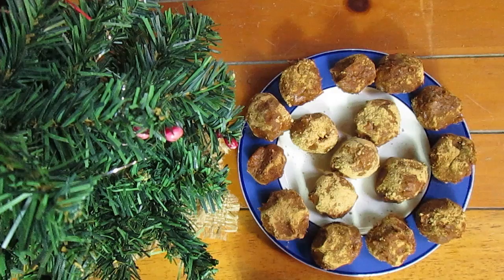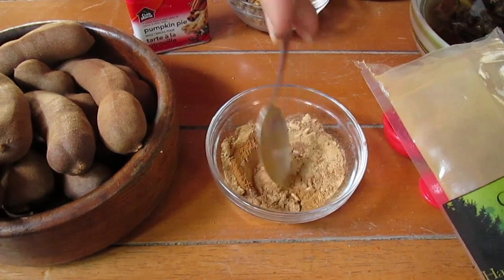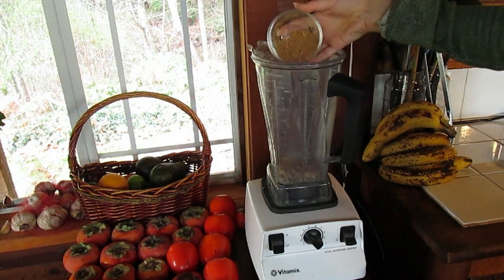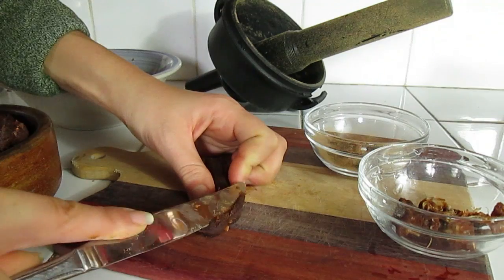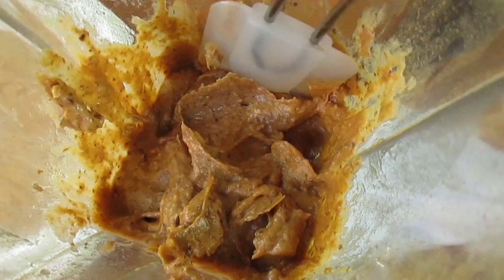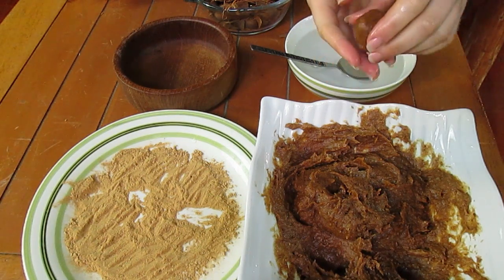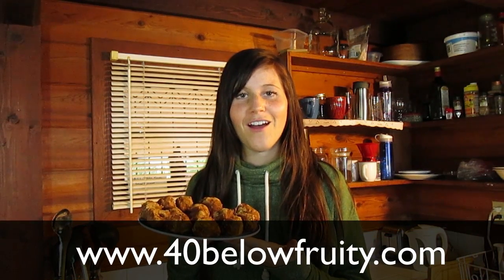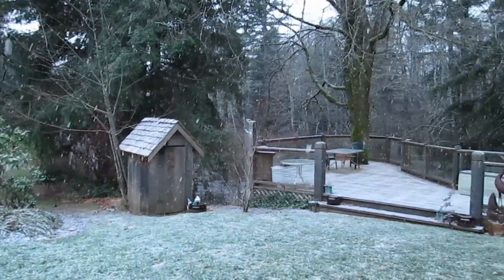Raw Holiday Spiced Truffles | 40BelowFruity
Take these delicious truffles to your family gathering, potluck or Christmas party. One thing's for sure, your family and friends won't know that these are healthy!